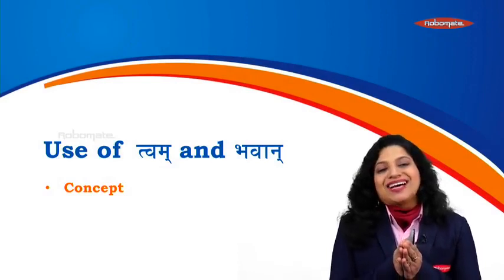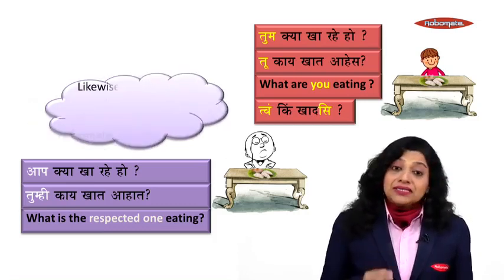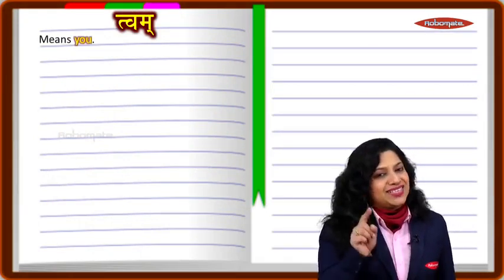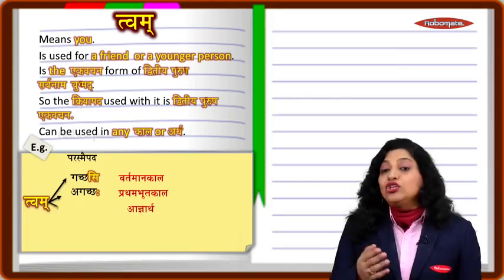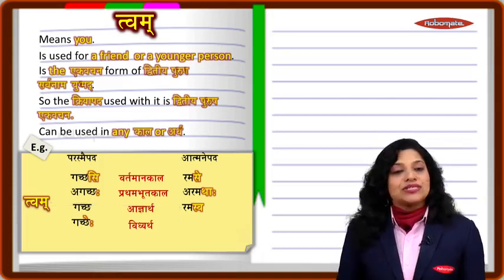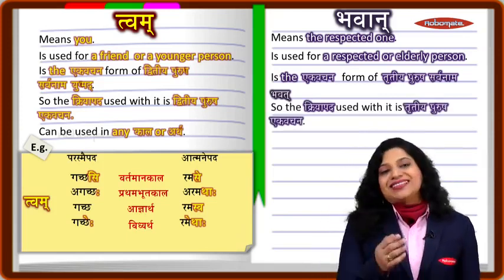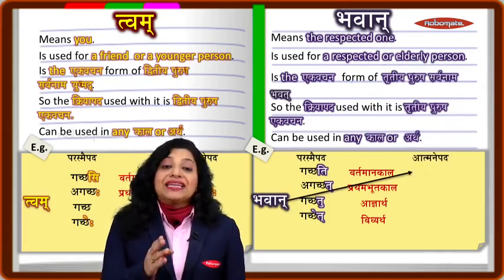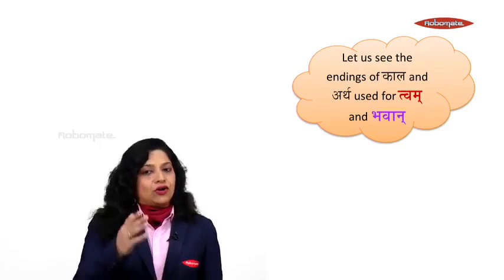STD IX | State Board | English Medium | Sanskrit Grammar